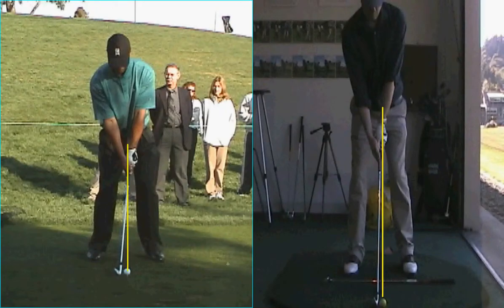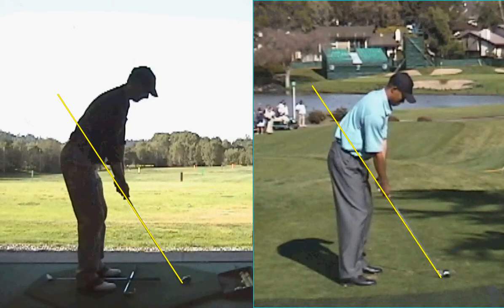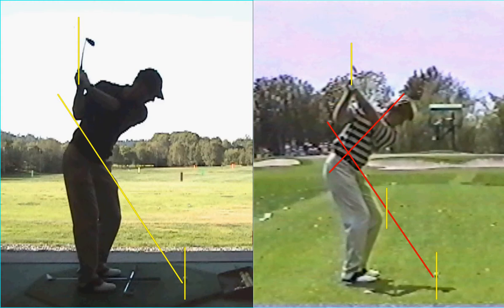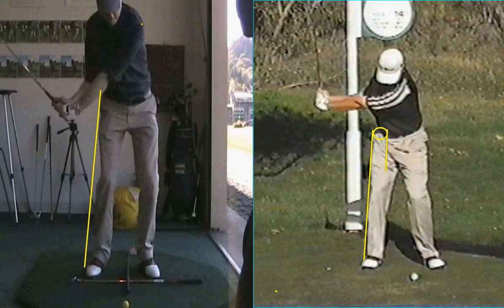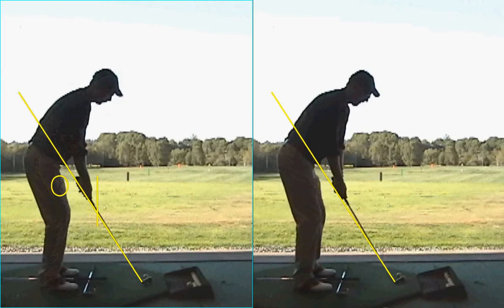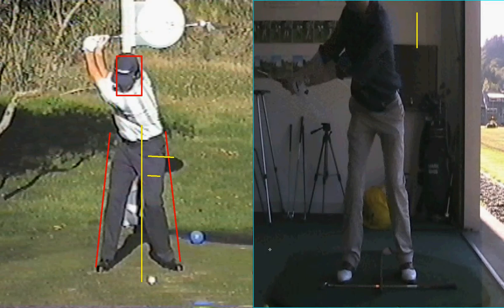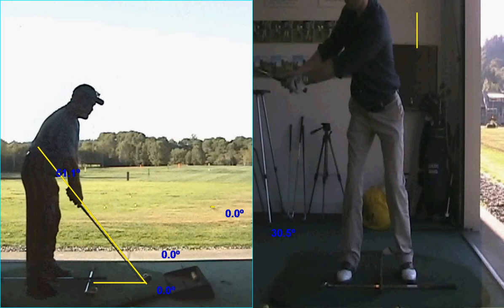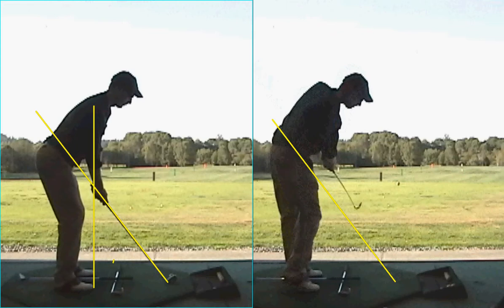Golf lesson 2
Recent golf lesson